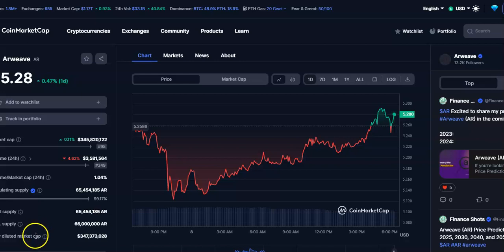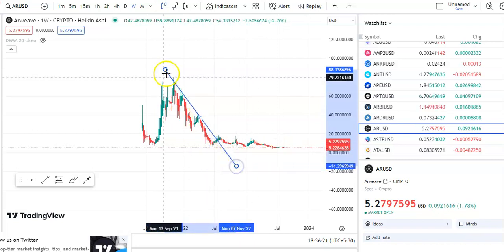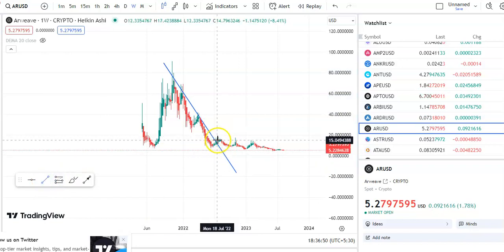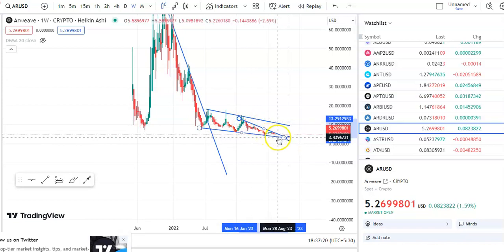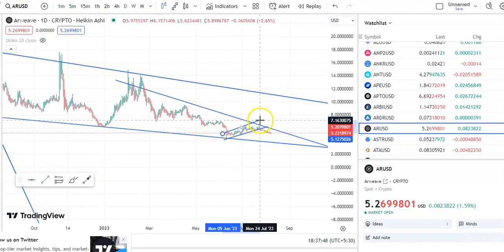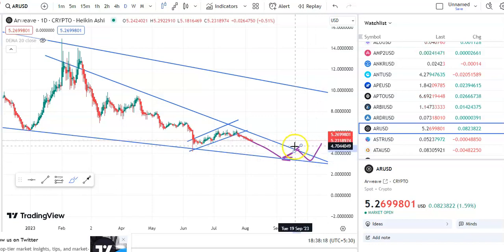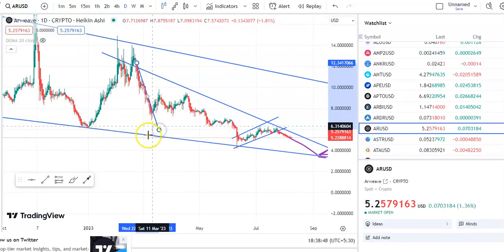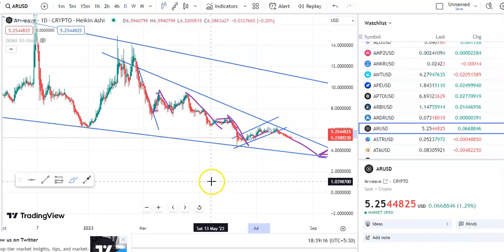AR COIN LATEST CHART ANALYSIS ! AR COIN LATEST ENTRY & EXIT UPDATES ! AR COIN PRICE PREDICATION !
👋 BANK ACCOUNT DETAILS TO DEPOSIT THE FUNDS :

Account Name : Ambika Das
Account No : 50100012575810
RTGS/NEFT IFSC: HDFC0001869
Address : DLF IT SEZ BLOCK 5,

If possible, I will try to make videos of your choice, so please let me know your preference in the comments below. 👍

👋 HAPPY TRADING !!! 🤗